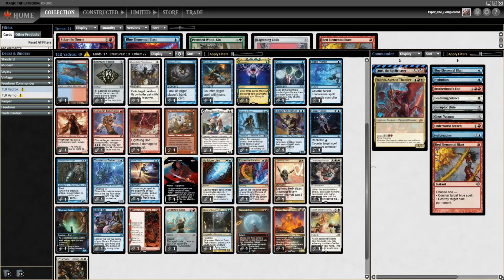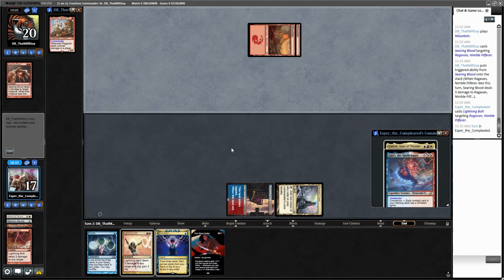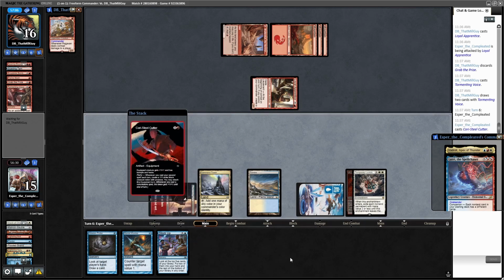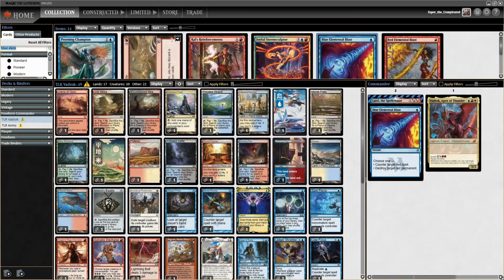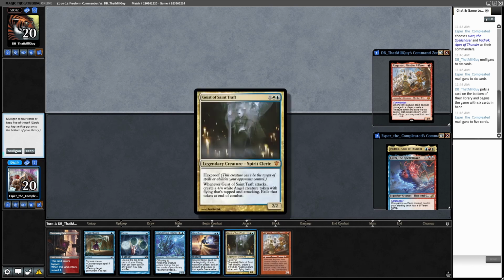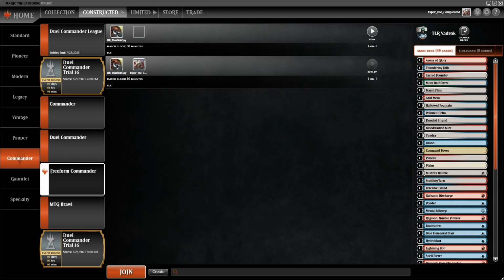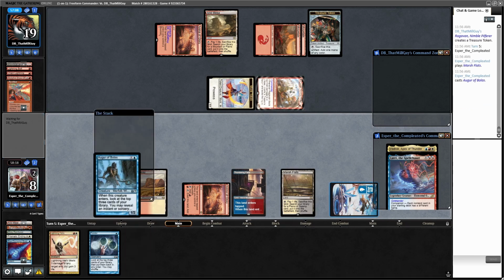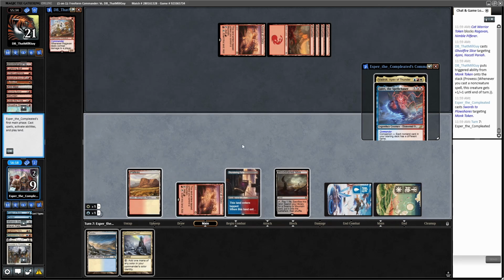Tiny Leaders Reborn Gameplay Showcase feat. @ThatMillGuyShaf REMATCH!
Showcase match on MTGO playing Tiny Leaders Reborn, commanders being Vadrok. Apex of Thunder vs Ragavan, Nimble Pilferer.

Timestamps:
0:00 Decklist
2:18 Round 1
15:36 Round 2
21:14 Round 3
32:48 Wrap-up

Decklists:

1 Vadrok, Apex of Thunder

1 Abhorrent Oculus
1 Ajani, Nacatl Pariah
1 Arena of Glory
1 Arid Mesa
1 Augur of Bolas
1 Bloodstained Mire
1 Brainstorm
1 Command Tower
1 Cori-Steel Cutter
1 Dragon's Rage Channeler
1 Expressive Iteration
1 Fable of the Mirror-Breaker
1 Flame of Anor
1 Flooded Strand
1 Galvanic Discharge
1 Geist of Saint Traft
1 Ghostfire Slice
1 Gitaxian Probe
1 Hallowed Fountain
1 Island
1 Ledger Shredder
1 Lightning Bolt
1 Lightning Helix
1 Lose Focus
1 Mana Drain
1 March of Otherworldly Light
1 Marsh Flats
1 Mental Misstep
1 Mishra's Bauble
1 Misty Rainforest
1 No More Lies
1 Phlage, Titan of Fire's Fury
1 Plains
1 Plateau
1 Polluted Delta
1 Ponder
1 Prismatic Ending
1 Ragavan, Nimble Pilferer
1 Sacred Foundry
1 Scalding Tarn
1 Snapcaster Mage
1 Spell Pierce
1 Stock Up
1 Swords to Plowshares
1 Temporary Lockdown
1 Thundering Falls
1 Thundertrap Trainer
1 Tundra
1 Volcanic Island

SIDEBOARD:
1 Blue Elemental Blast
1 Brotherhood's End
1 Deafening Silence
1 Disruptor Flute
1 Ghost Vacuum
1 Hullbreacher
1 Hydroblast
1 Lutri, the Spellchaser
1 Red Elemental Blast
1 Underworld Breach

1 Ragavan, Nimble Pilferer

1 Arena of Glory
1 Arid Mesa
1 Blood Moon
1 Bloodstained Mire
1 Boltwave
1 Bonecrusher Giant
1 Broadside Bombardiers
1 Chain Lightning
1 Cori-Steel Cutter
1 Eidolon of the Great Revel
1 Exquisite Firecraft
1 Faithless Looting
1 Flame Slash
1 Flare of Duplication
1 Ghostfire Slice
1 Grab the Prize
1 Grapeshot
1 Incinerate
1 Inti, Seneschal of the Sun
1 Lightning Bolt
1 Lightning Strike
1 Lotus Petal
12 Mountain
1 Magda, the Hoardmaster
1 Monastery Swiftspear
1 Loyal Apprentice
1 Play with Fire
1 Powerbalance
1 Scalding Tarn
1 Searing Blood
1 Searing Spear
1 Shatterskull Smashing
1 Shock
1 Skullcrack
1 Slickshot Show-Off
1 Tormenting Voice
1 Underworld Breach
1 Young Pyromancer

SIDEBOARD:
1 Abrade
1 Improvised Club
1 Jeska's Will
1 Magus of the Moon
1 Mizzium Mortars
1 Pyroblast
1 Red Elemental Blast
1 Rolling Earthquake
1 Tarfire
1 Tersa Lightshatter